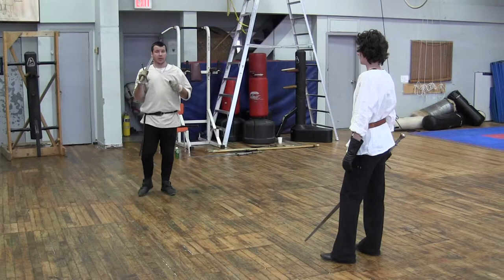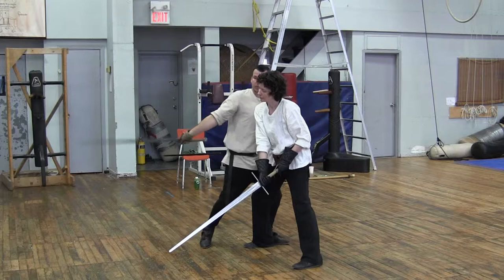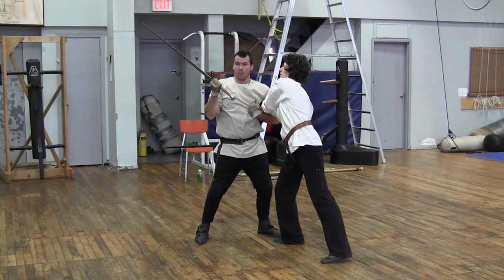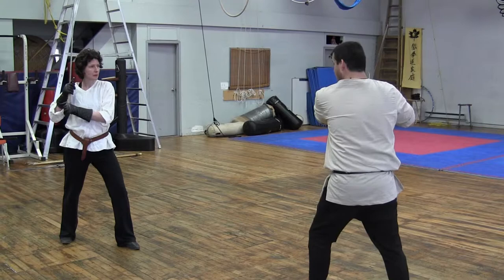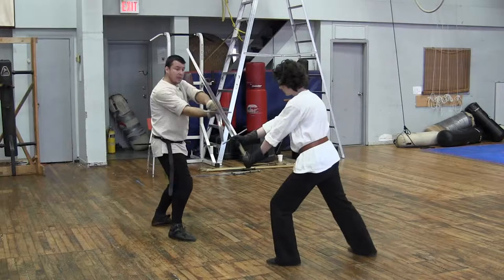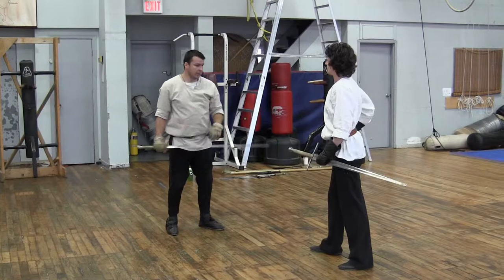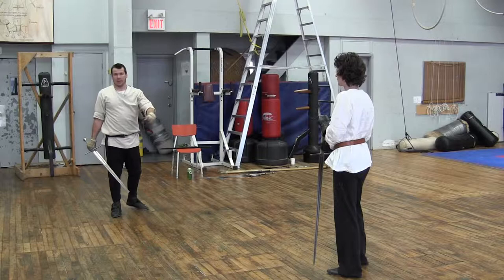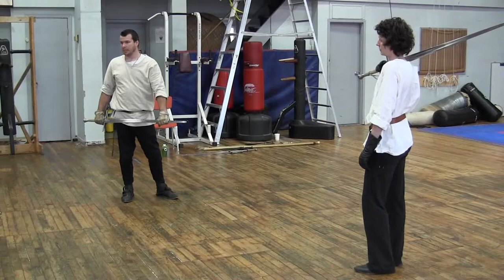8 - Sword in Two Hands - Zogho Stretto - John Woods - Free Scholar Test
The Academy of European Medieval Martial Arts or AEMMA (pronounced "ehma"), is a historical European martial arts school focused on the research, reconstruction and resurrection of authentic medieval martial arts of all fighting styles (armed, unarmed, armoured and unarmoured), firmly based on the works of the late 14th century Friulian swordsmaster by the name of Fiore dei Liberi, demonstrating the deadly practicality and effectiveness of the art as it applies to today's personal self-defense.

Apart from its founding Toronto chapter, AEMMA also has 3 vibrant chapters in Guelph and Stratford Ontario, and Digby Nova Scotia.